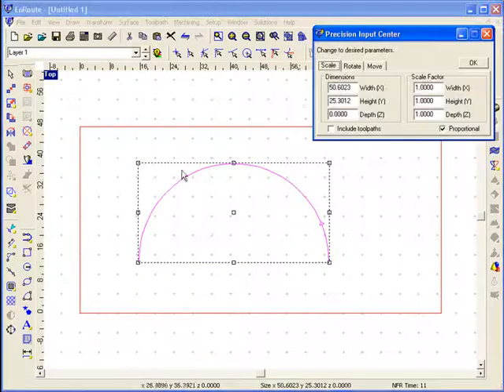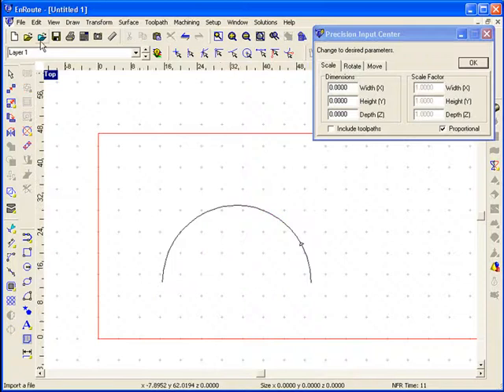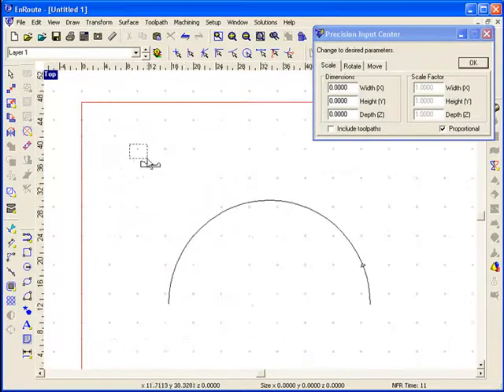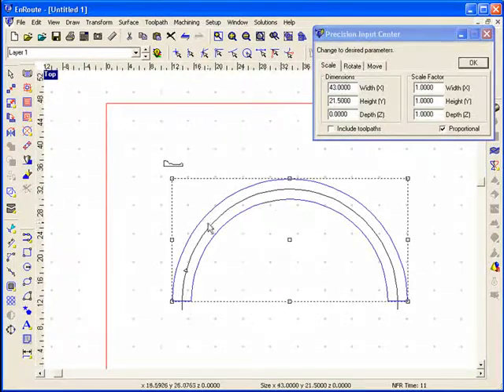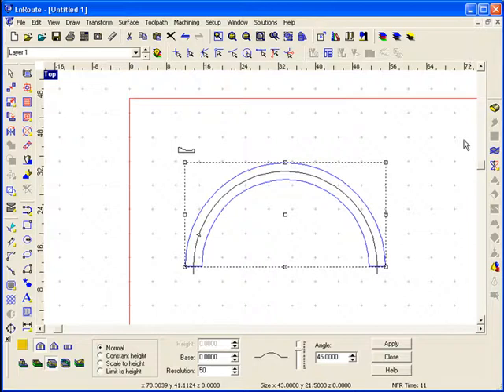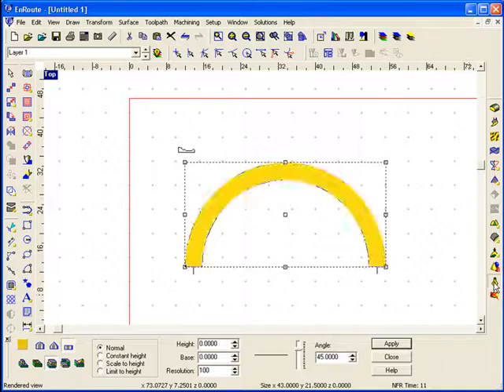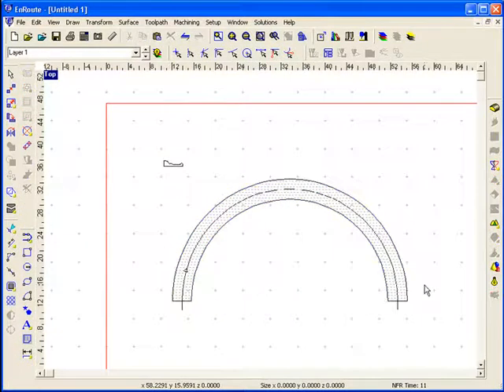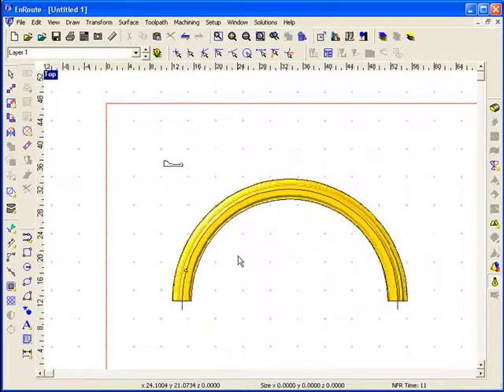Arch Molding Creation